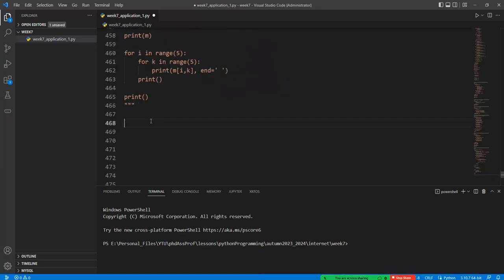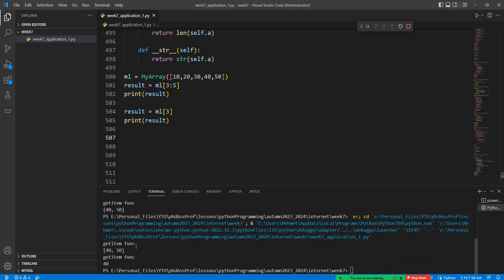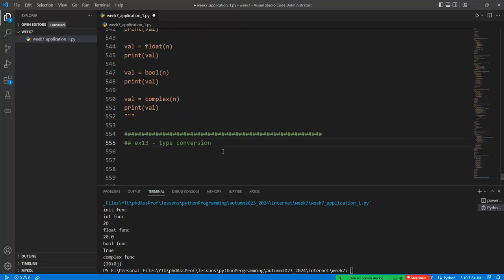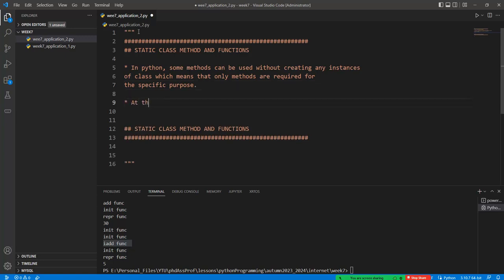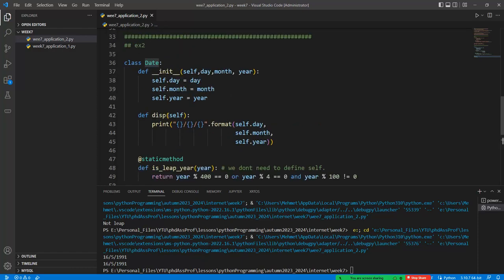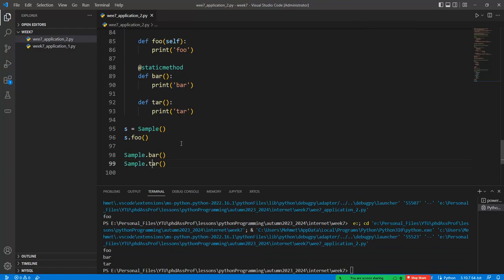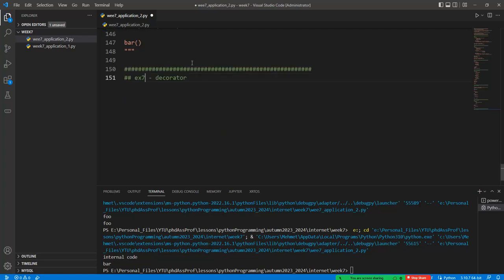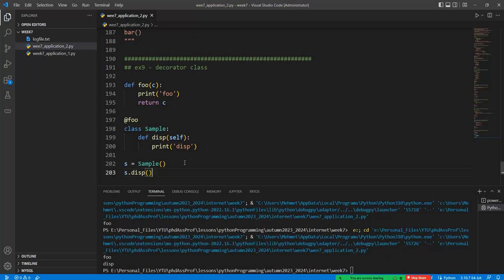2023/2024 Autumn - Python Programming - Les7-3 - Static Class and Methods in Python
In this lesson, we will continue with "Static Class and Methods in Python".